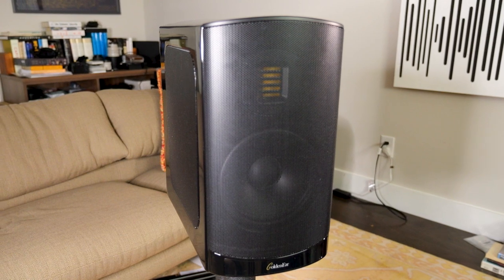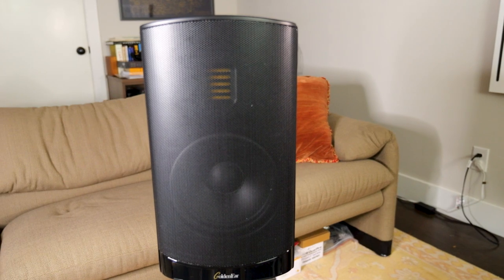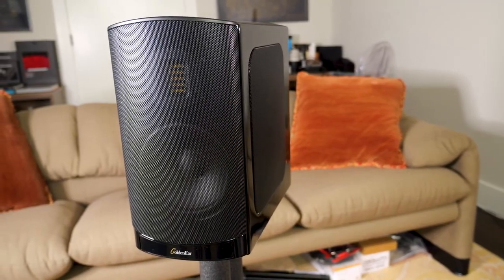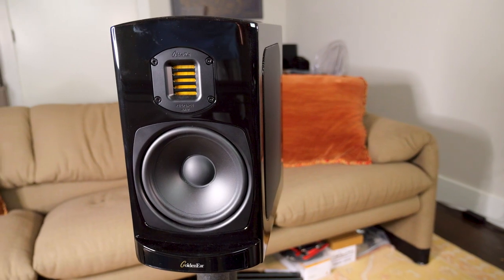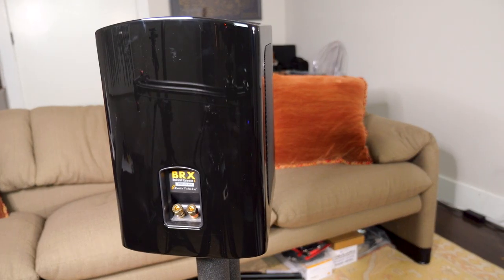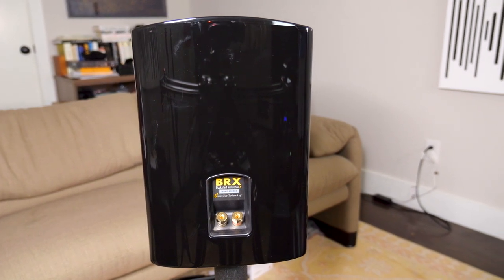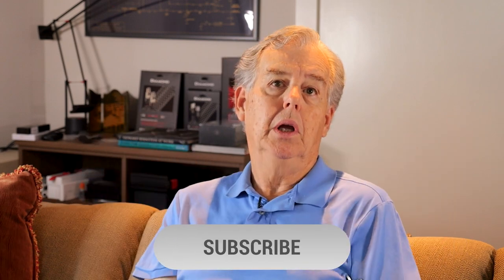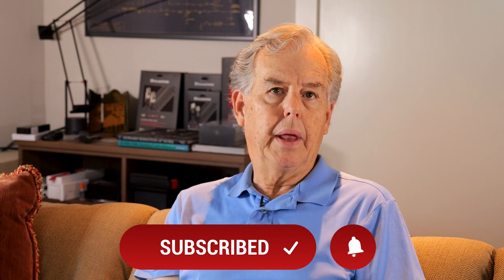A Win for Beginning Audiophiles? | GoldenEar BRX Bookshelf Speaker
Associated Equipment:
    Roon Nucleus Server
    Oppo BDP-105 CD drive
    Legacy Wavelet DAC/Preamp
    Bryston 3B Cubed power amp
    Sanus stands
    Shunyata Venom power director and AC cables

Music Used for Evaluation:
    Metric
    Gary Burton Quartet
    Shostakovich Symphony No. 4
    Keith Jarrett
    Joni Mitchell
    Decembrists
    Beethoven Late Quartets
    The Black Keys
    Cat Power
    Mahler Symphony No. 3
    Gillian Welch
    Little Feat
    Of Monsters and Men
    Procol Harum
    Efterklang